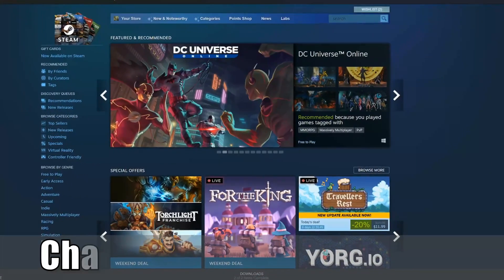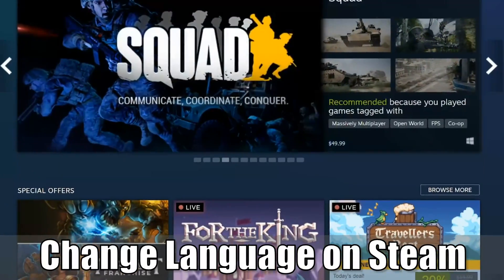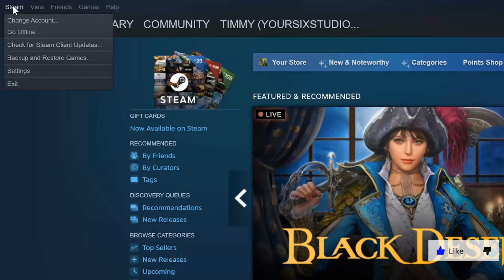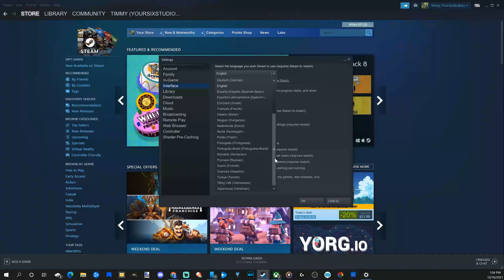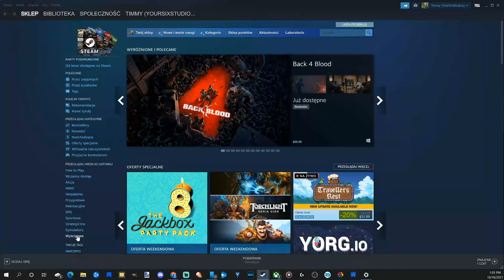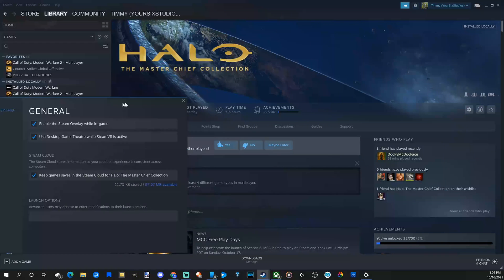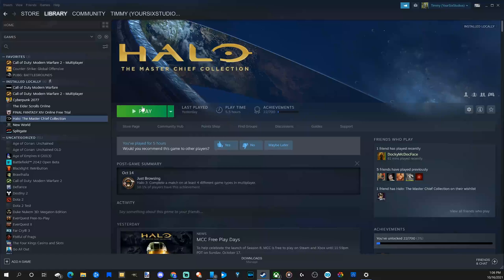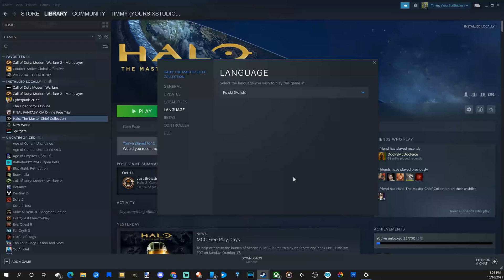How to Change Language On Steam & Game (Best Tutorial)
Do you want to know how to change the language on the steam client and on most steam games. This is very easy to do. If you go to the steam in the upper left, then go to settings, then select interface. Go to language and press okay to restart the client. Now go to library and then right click on the game, go to properties and select language. Restart the game and application. ...